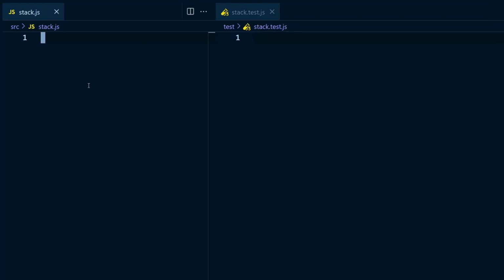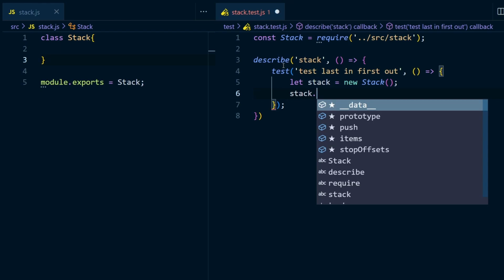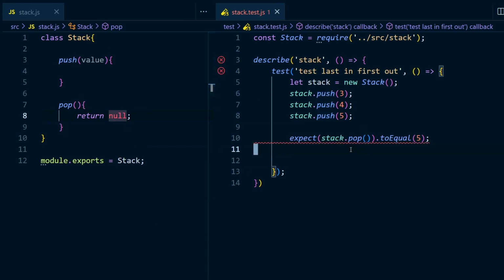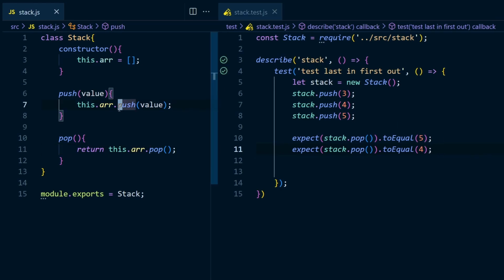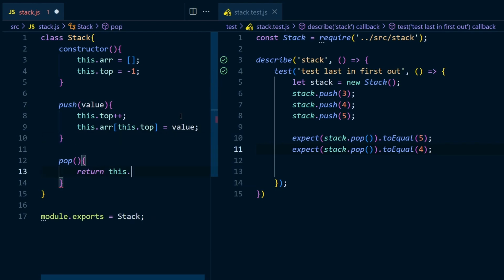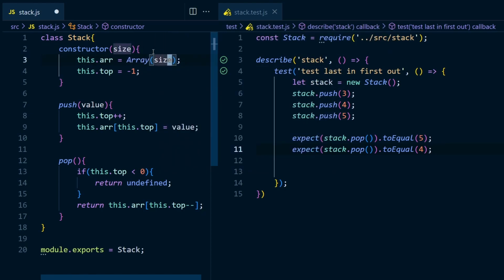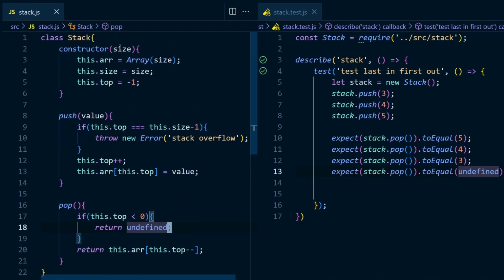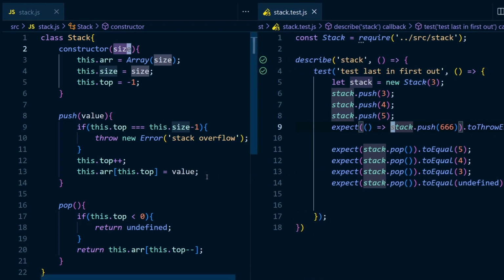Develop and unit test a Stack in JavaScript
Implement a Stack - JavaScript interview question